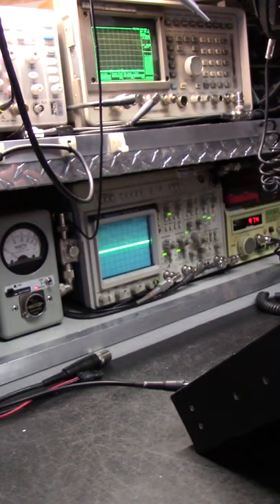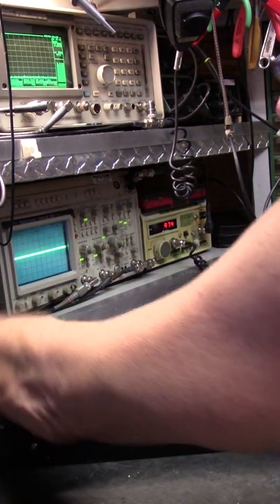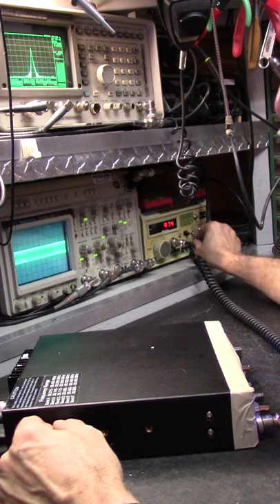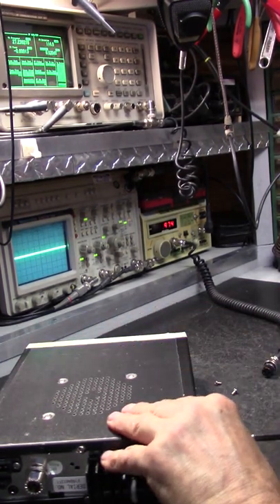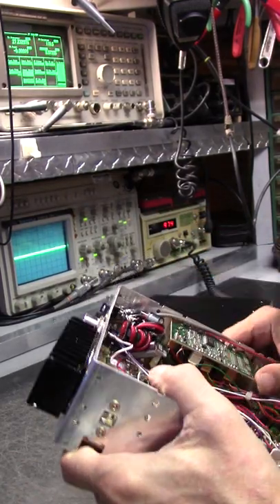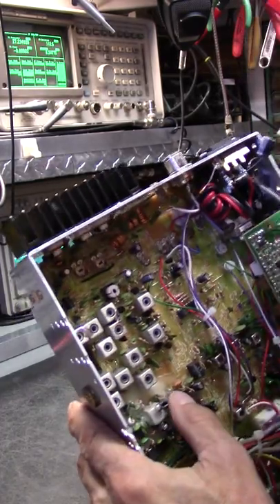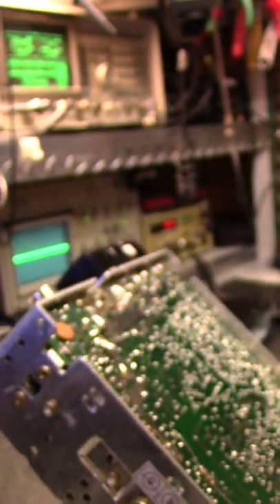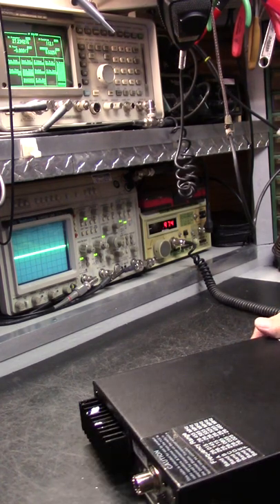Real World CB Radio ..Galaxy 33 Export Hack & Whack Job - Just Say No To Whackerheads!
10 Meter Radio updates, tunes and comprehensive alignments are my specialty.

73's! 163 Hardrive